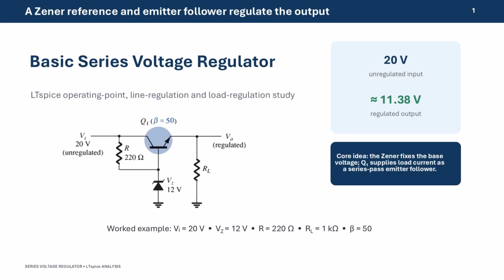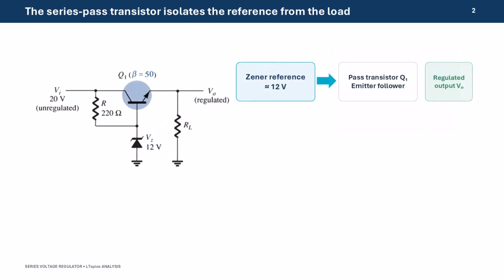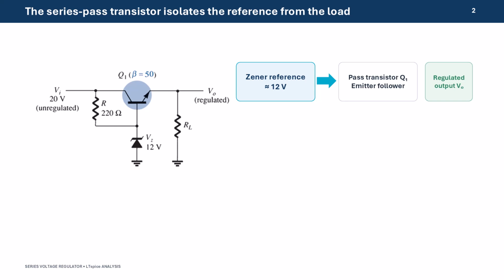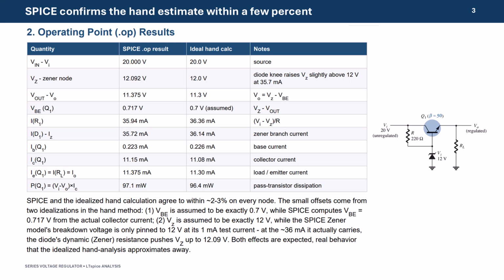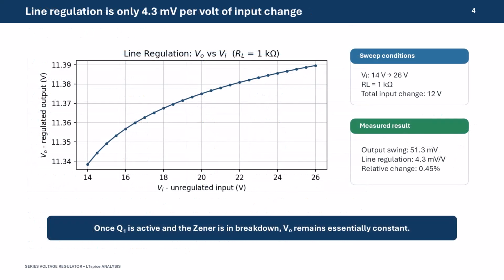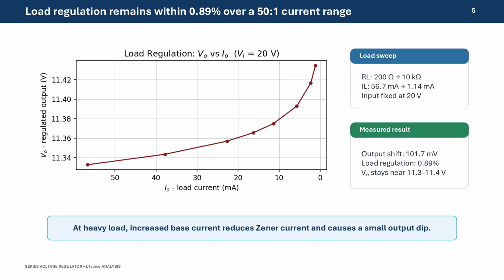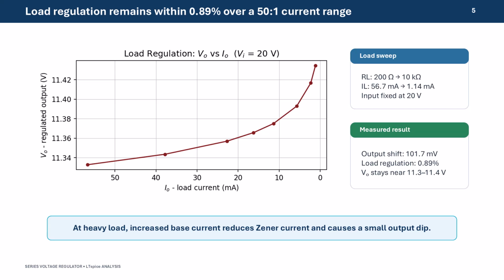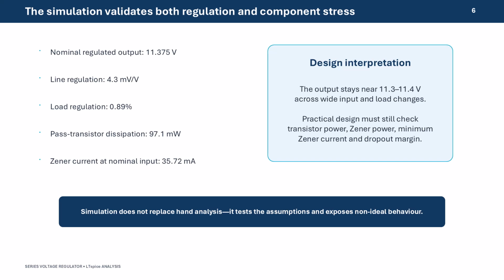018. Basic Series Voltage Regulator Simulation in LTspice | Line and Load Regulation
Explore the operation of a basic transistor series voltage regulator through LTspice simulation. This video demonstrates how the regulator maintains a nearly constant DC output when the input voltage or load resistance changes. The simulation examines circuit voltages and currents, the role of the Zener reference, and the action of the transistor as the series control element. Line regulation and load regulation are investigated using practical simulation tests, helping students connect theoretical concepts with circuit behaviour. This lesson is designed for first-year electrical and electronics engineering students studying regulated power supplies and transistor voltage-regulator circuits.